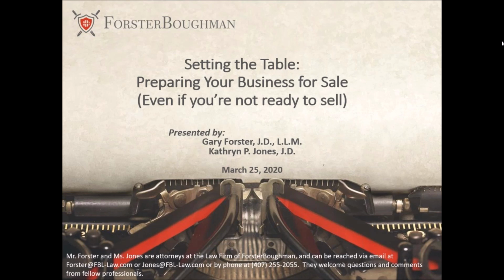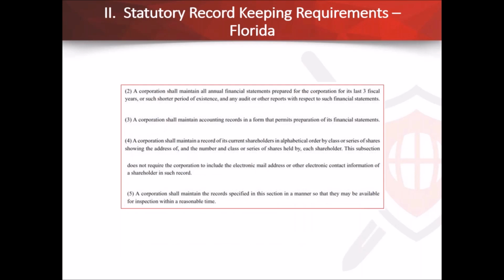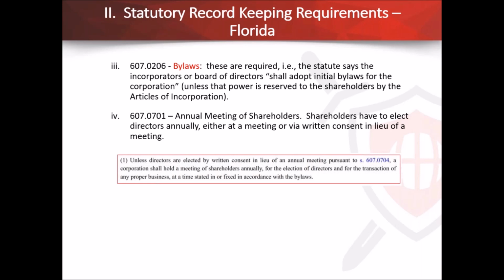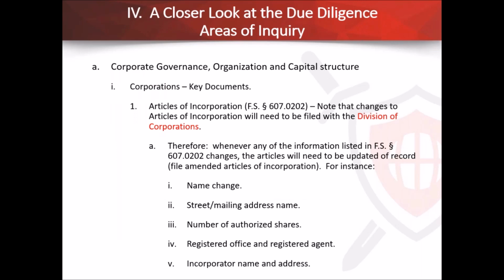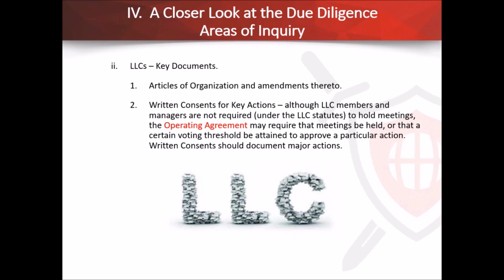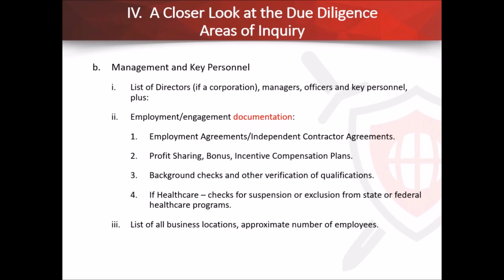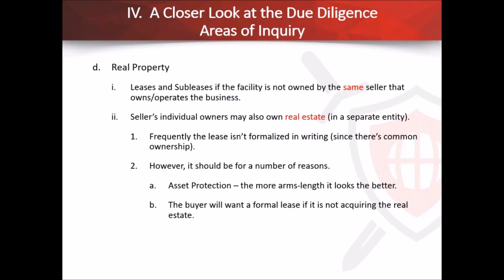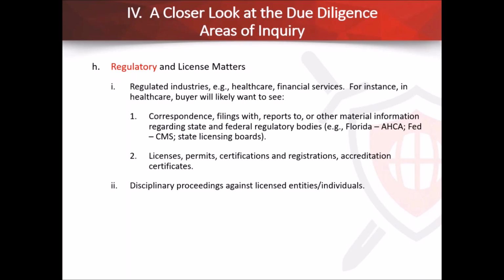FICPA - Setting the Table: ​Preparing Your Business for Sale​ (Even if you’re not ready to sell)​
Setting the Table: ​Preparing Your Business for Sale​ (Even if you’re not ready to sell)​
Produced for the Florida Institute of Certified Public Accountants

Presented by Gary A. Forster, Esq. and Kathryn P. Jones, Esq.

An ounce of prevention is worth a pound of cure.  In this seminar, attendees will learn how this adage applies to the closely-held business and the importance of keeping your business’s governing documents updated, organized, and accessible.